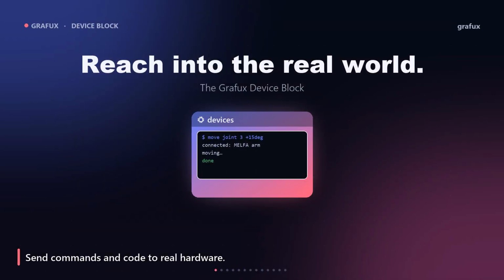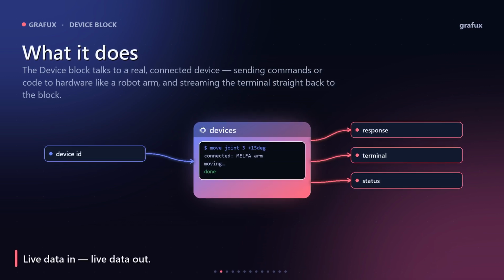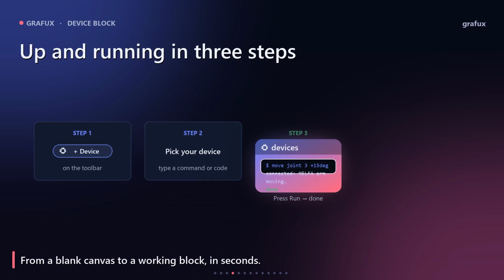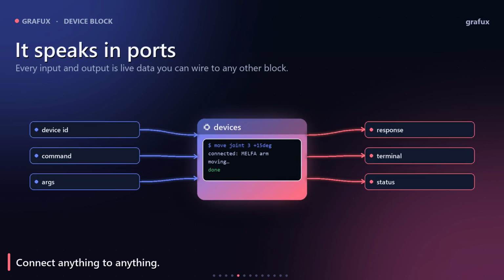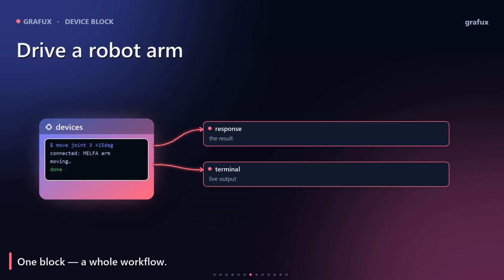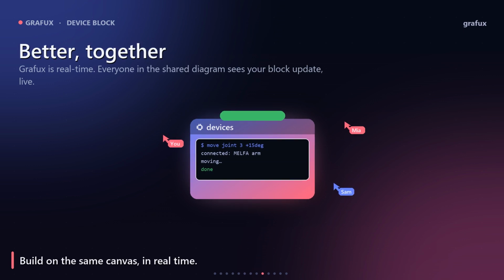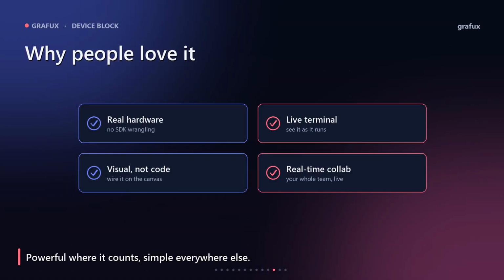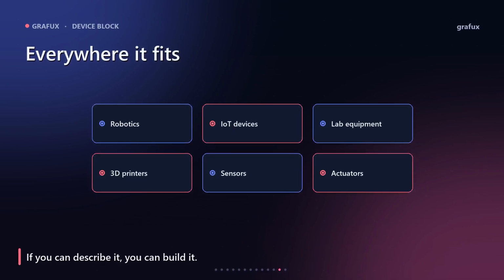Grafux: communicate with any device, test, control and more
The Grafux Device Block — Reach into the real world.

Reach into the real world. Meet the Grafux Device block.

The Device block talks to a real, connected device — sending commands or code to hardware like a robot arm, and streaming the terminal straight back to the block — visually, with no code at all. In this 5-minute deep dive, we show you exactly what it does, how to use it in three steps, how it works under the hood, and how to wire it into a live pipeline with the rest of your Grafux canvas.

⏱️ CHAPTERS
0:00 Intro
0:22 What it does
0:50 The old way
1:18 Get started in 3 steps
1:41 Ports & live data
2:10 How it works under the hood
2:37 Drive a robot arm
3:00 Compose a pipeline
3:23 Real-time collaboration
3:52 One canvas, every capability
4:19 Why people love it
4:46 Where it fits
5:05 Start building

• Real hardware — no SDK wrangling
• Live terminal — see it as it runs

🔌 PORTS
Inputs: device id, command, args
Outputs: response, terminal, status

💡 PERFECT FOR
Robotics, IoT devices, Lab equipment, 3D printers, Sensors, Actuators